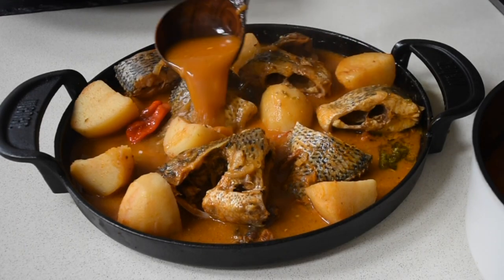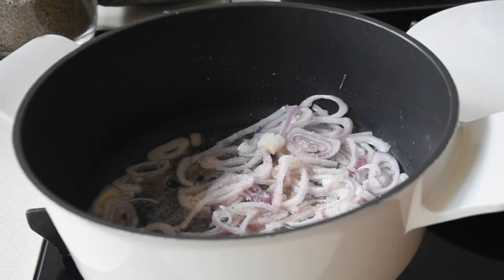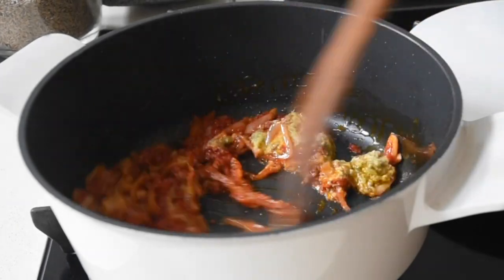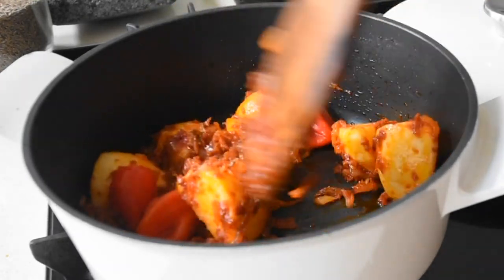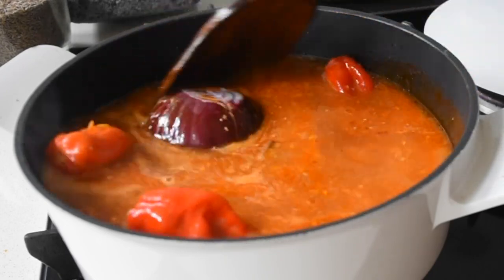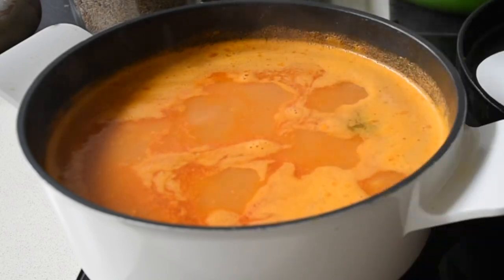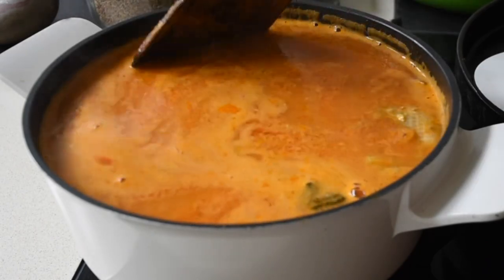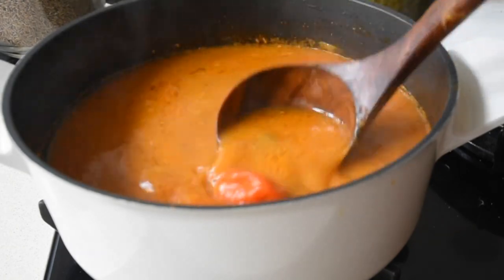Fresh Tilapia Soup Recipe | Homemade | Perfect ONEPOT dish / Ndudu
INGREDIENTS
3 large cleaned and gutted Fresh Tilapia
2 tablespoonful of Cold Pressed Organic Coconut Oil recipe
2 tablespoons of Tomato Puree
2 Bayleaves
3 whole Habanero Chillies
2 large Onions
3-4 large peeled Potatoes cut into quarters
1 litre of Water
1 large fresh Tomato
50g of smoked Tilapia pieces or smoked dried Shrimps
30g of fresh Basil leaves